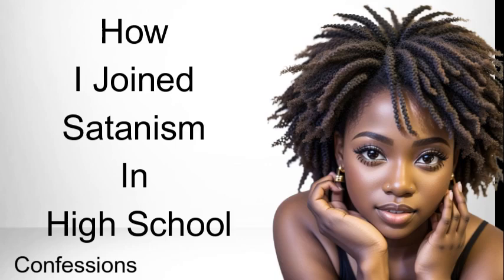How I Joined Satanism In High School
How
 I Joined
Satanism
In
 High School